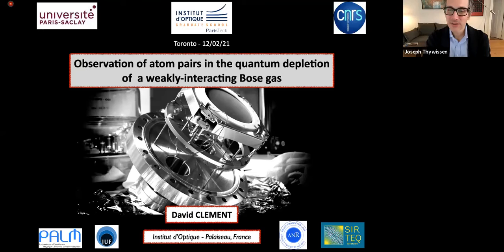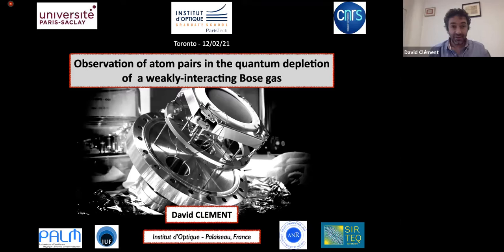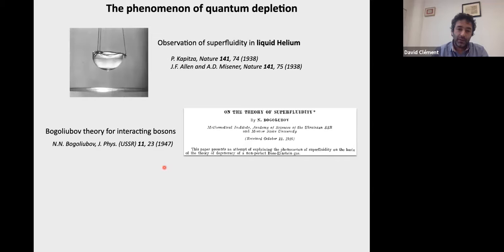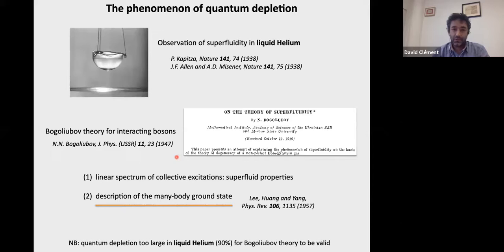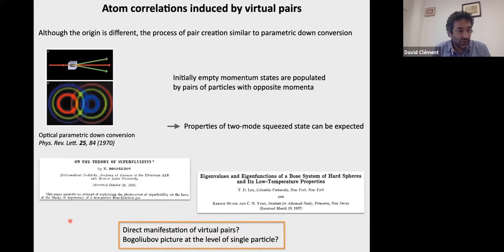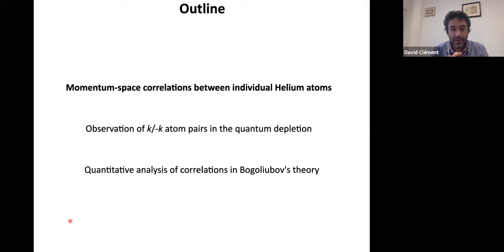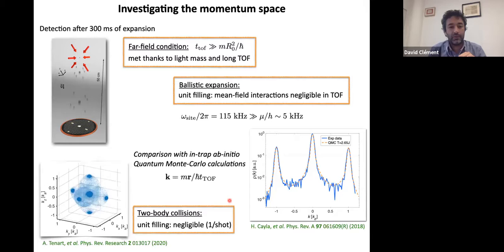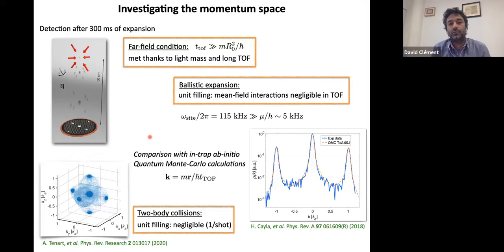Observation of pairs of atoms w/ opposite momenta in the quantum depletion of interacting Bose gases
QOAMO Seminar by David Clement, Institut d'Optique (Palaiseau, France) February 12, 2021